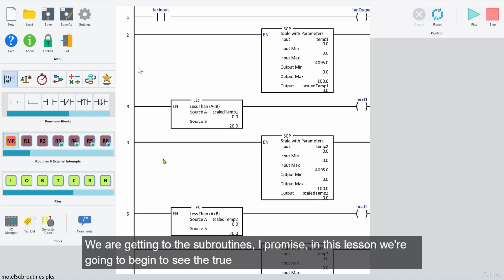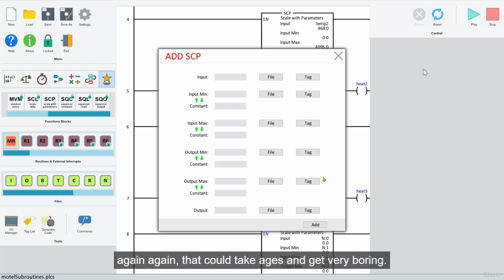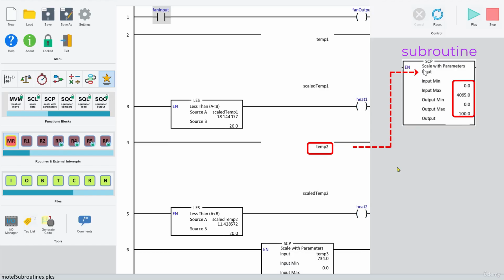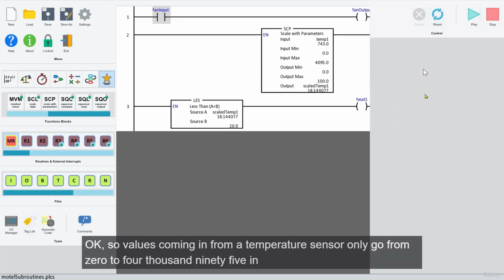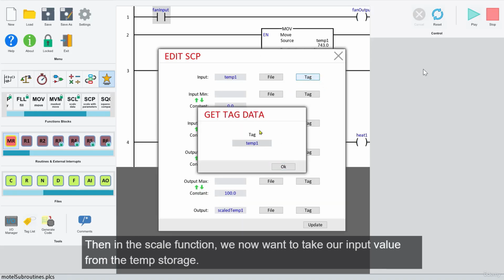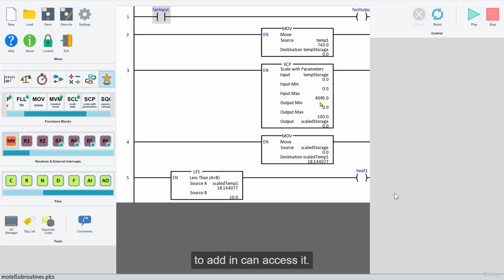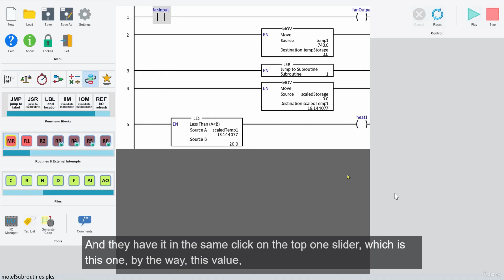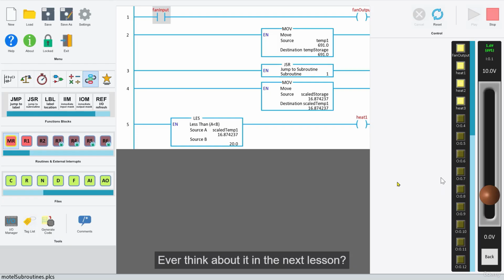HOTEL TEMPERATUR WITH SUBROUTINE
Ini video PLC